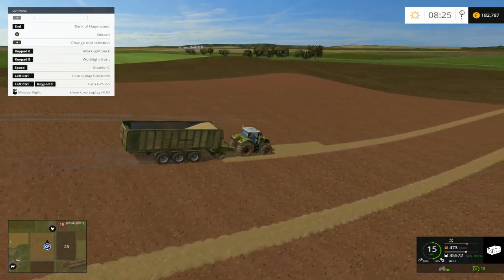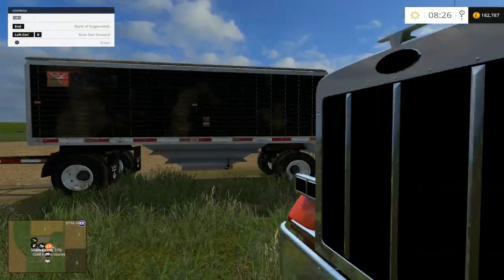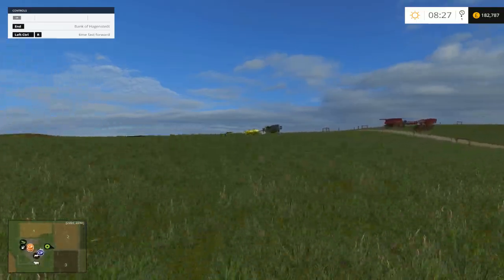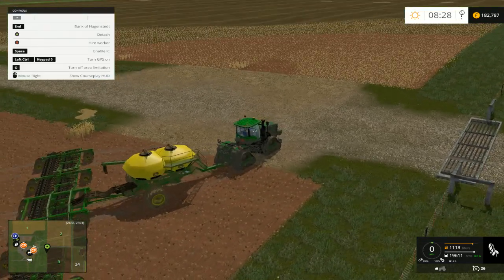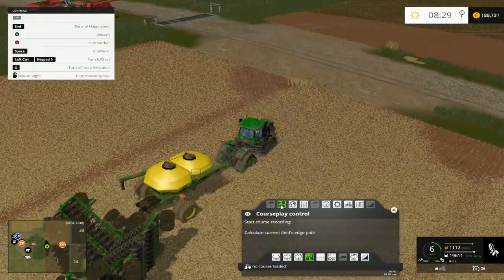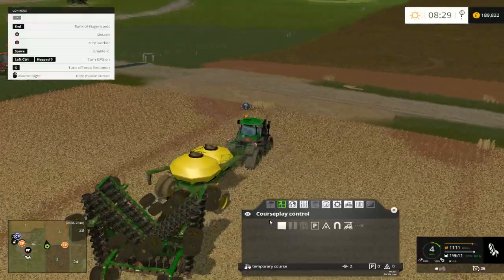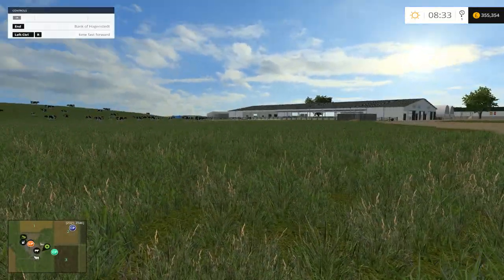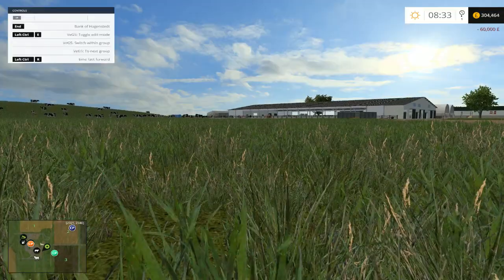EP10 Chaser bin losses and wins.. bringing in the real tractor too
hey a fresh challenge on an old game... who could resist it.